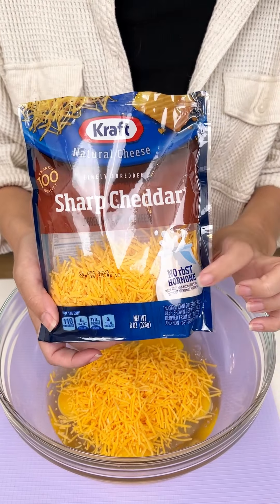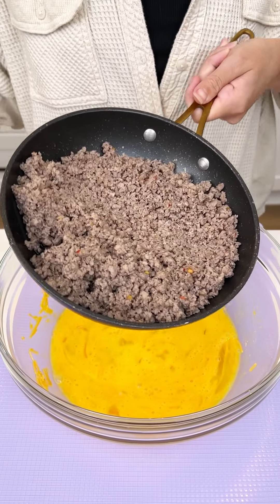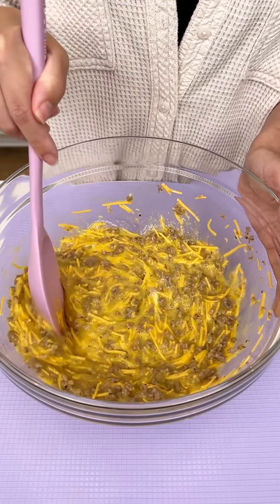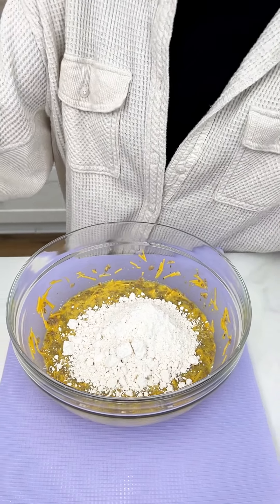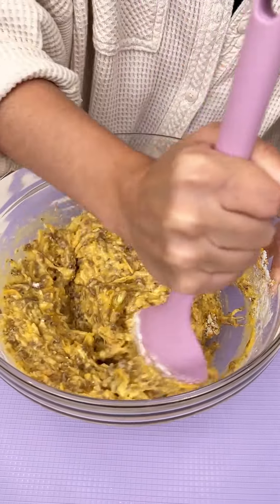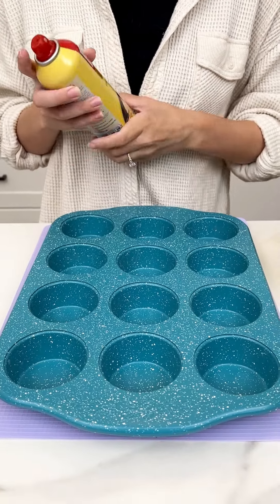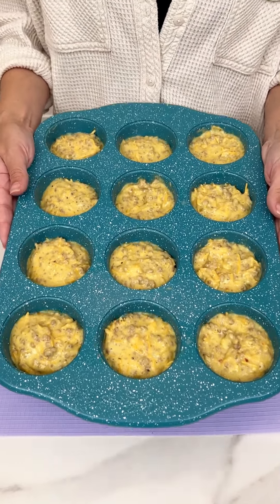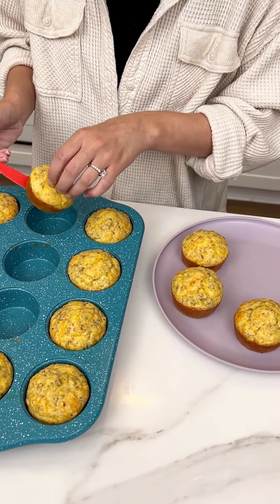Easy 4 ingredient breakfast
I make breakfast muffins with just 4 ingredients.